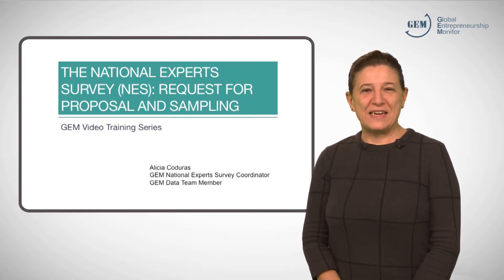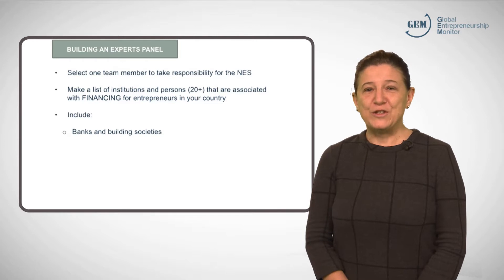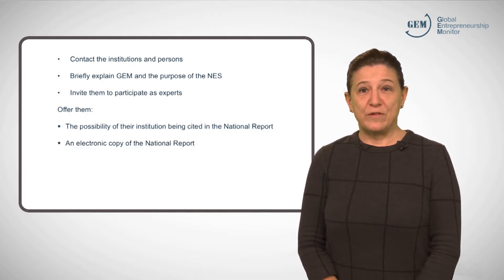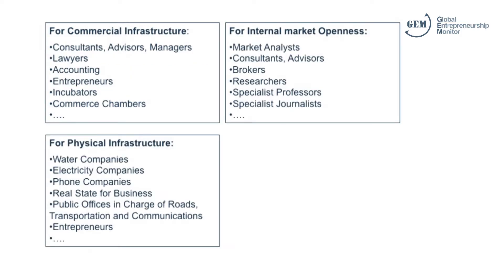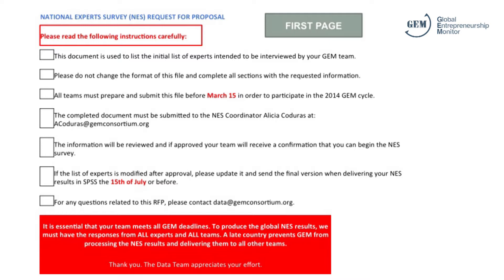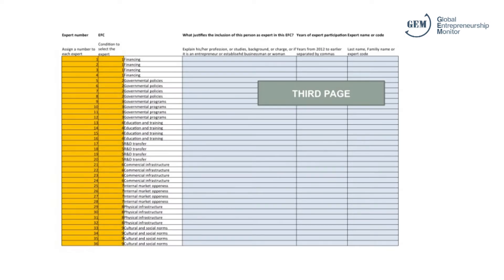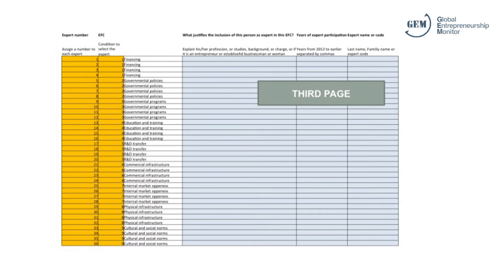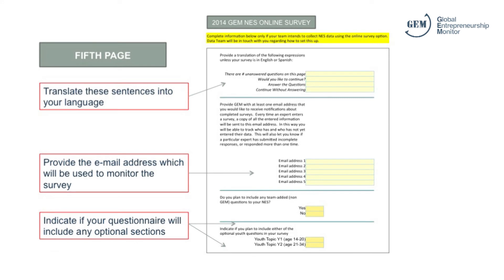GEM Video Training Series: NES Request For Proposal and Sampling